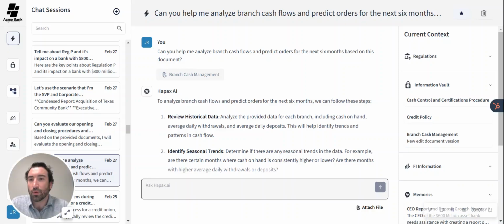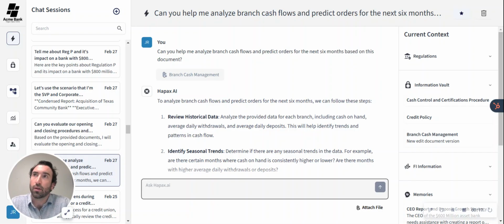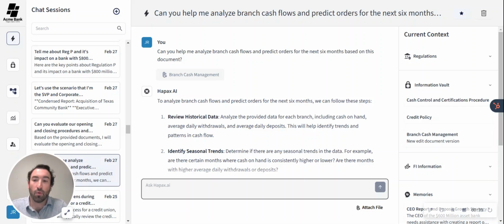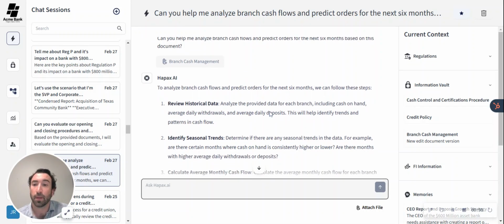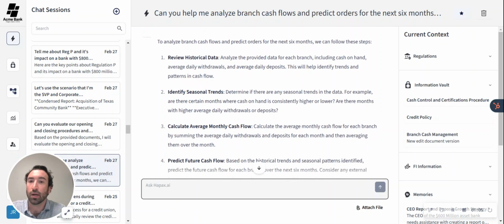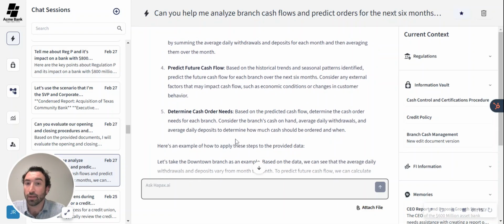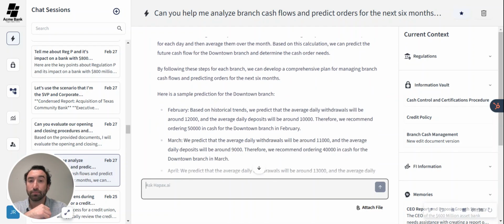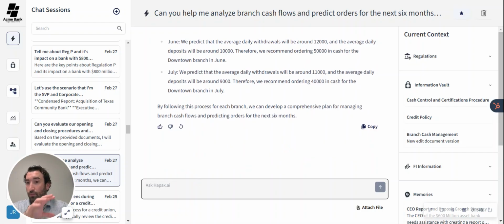Analyzing Branch Cash Flows Hapax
Watch Hapax share steps on how to analyze your branch cash flows and predict orders for the next 6 months.